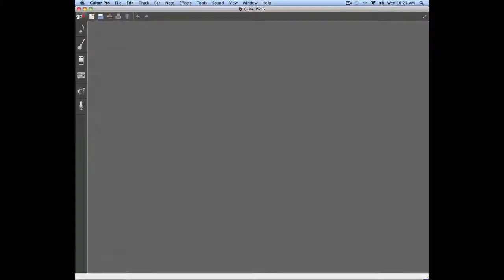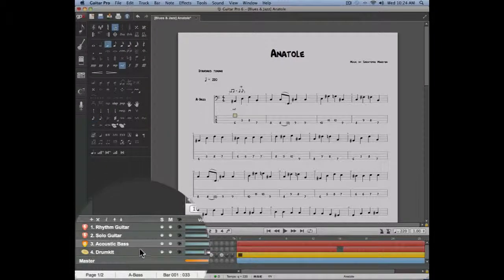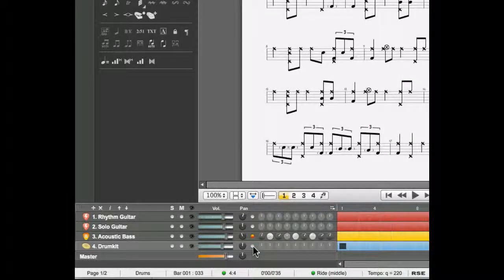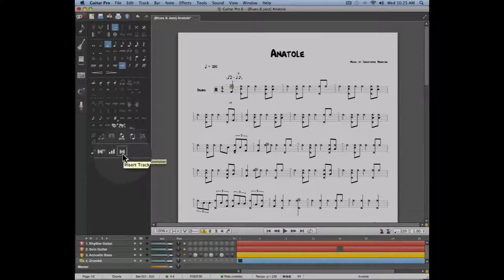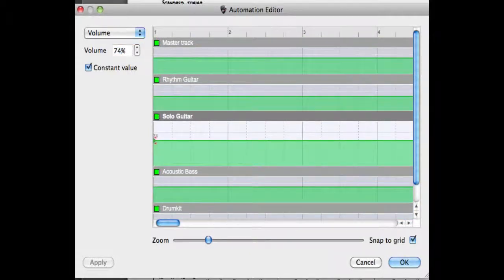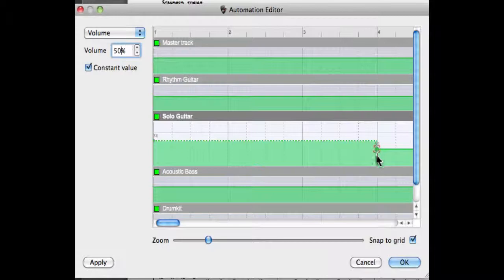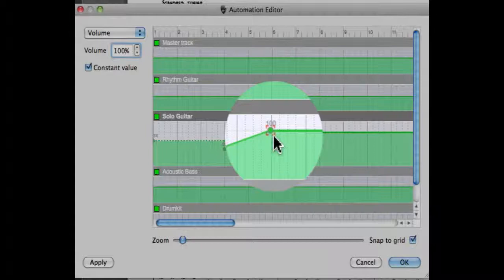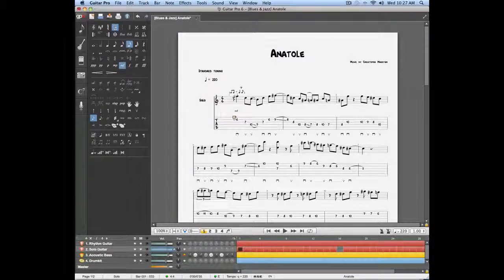Chap. 6 - 3 How to manage automations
How can I change my automations to create a dynamic mix?